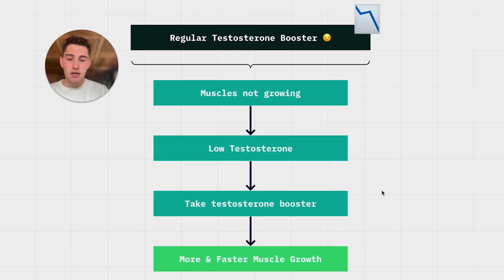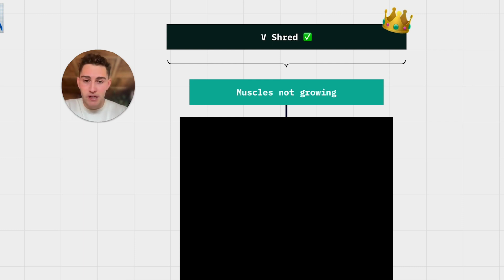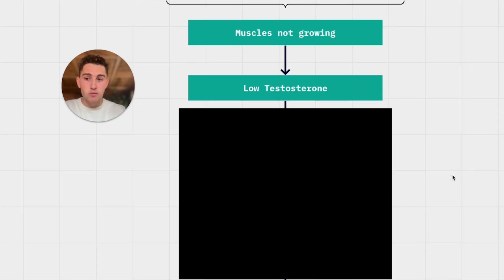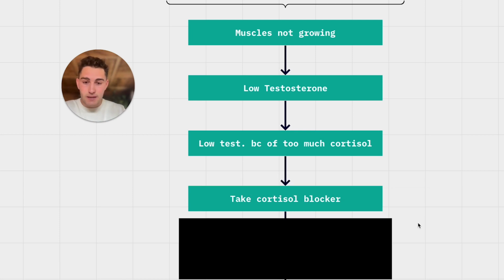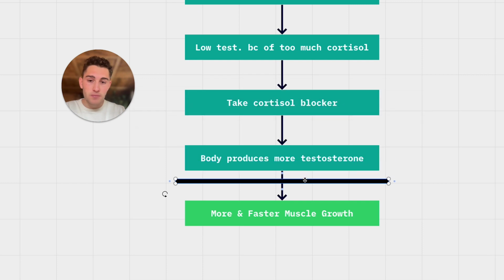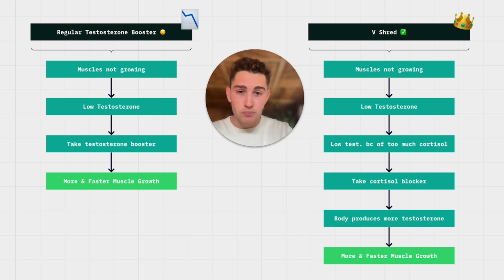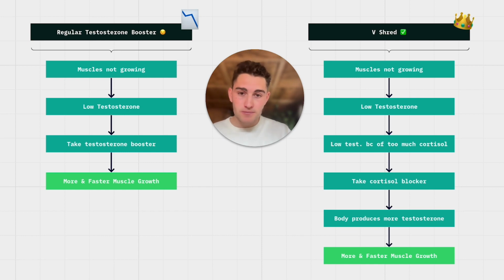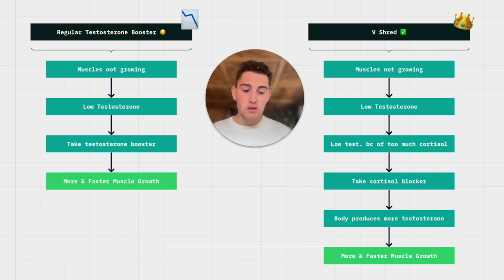The Biggest Facebook Ad Campaigns Use This Secret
The best marketers in the world use this direct response trick to supercharge their campaign performance.

Leverage this for your Facebook & Instagram Ads and you will scale your business.

My name is Pascal, and on this channel, I'll be sharing my learnings from millions in ad spend, so you can take your DTC brand to high six figures, and we might be able to work together. Until then, this free content should help.

If you want more free content (that others would charge for), follow me on X and Linkedin:

If you're an Ecommerce brand making over $500k in revenue per year and want to take your store to 7- and 8-figures, book a free Potential Analysis Call (incl. Creative Strategy & Scaling Tips) below: